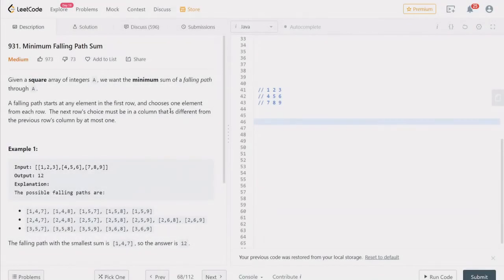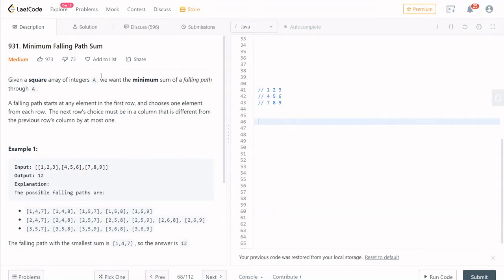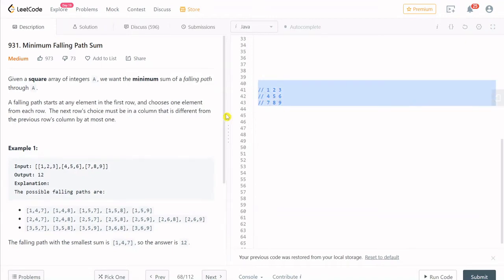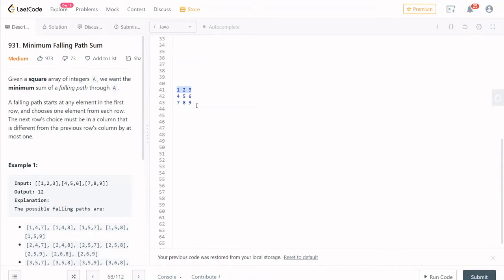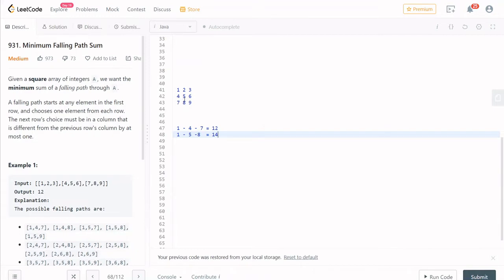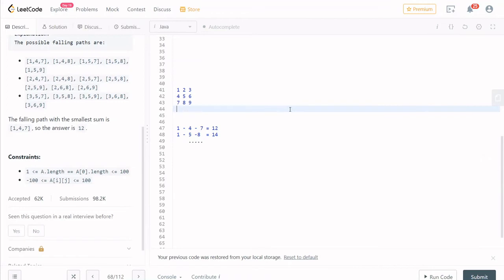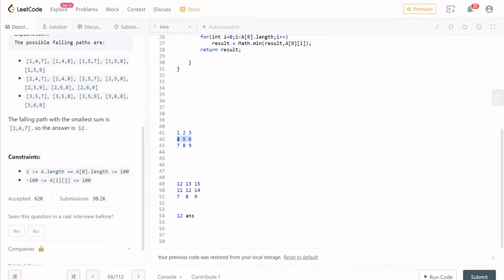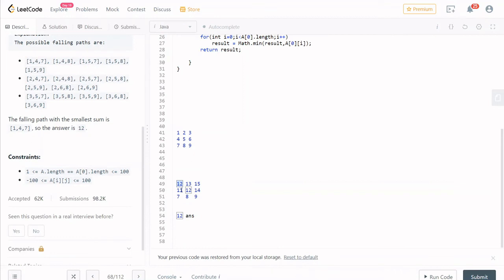தமிழ் | Minimum Falling Path Sum | Leetcode 931 | java solution | leetcode problem tamil | coding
In this video , we are going to see how to solve a DP, Dynamic Programming problem Minimum Falling path sum in leetcode tamil.
Leetcode medium problems
Leetcode problems for coding interviews
leetcode solutions in tamil
coding problems in tamil